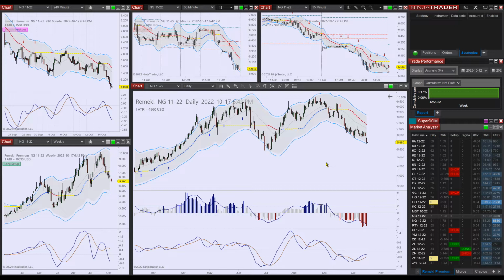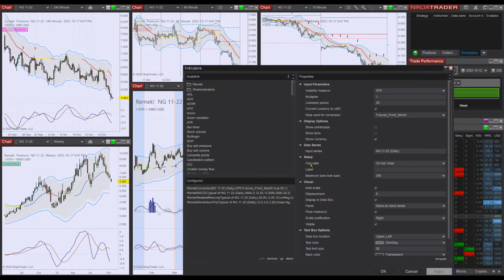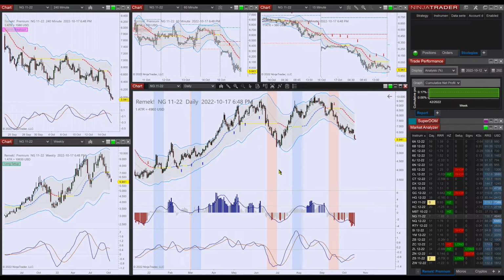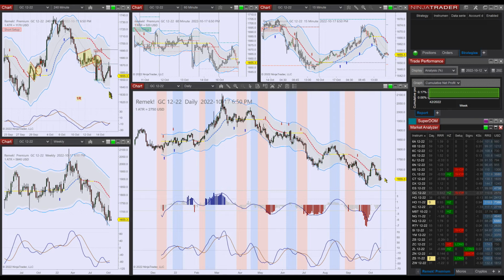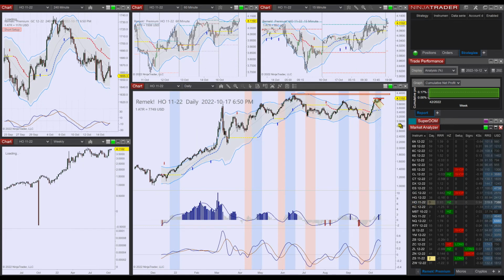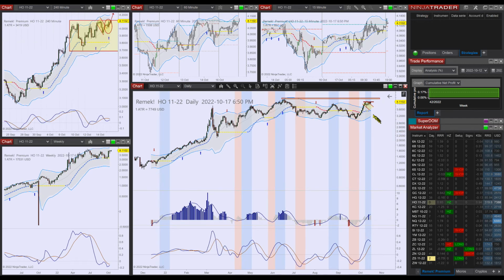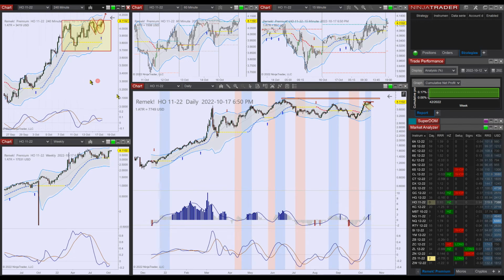Remek! Relative Returns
Remek! Reletive Returns - Futures, foreign currency and options trading contains substantial risk and is not for every investor. An investor could potentially lose all or more than the initial investment. Risk capital is money that can be lost without jeopardizing one's financial security or lifestyle. Only risk capital should be used for trading and only those with sufficient risk capital should consider trading. Past performance is not necessarily indicative of future results.